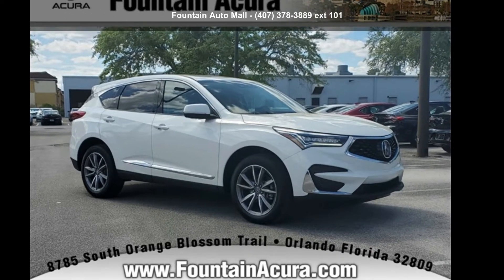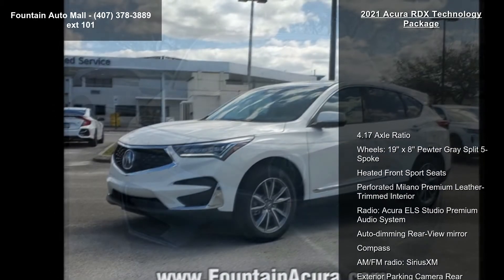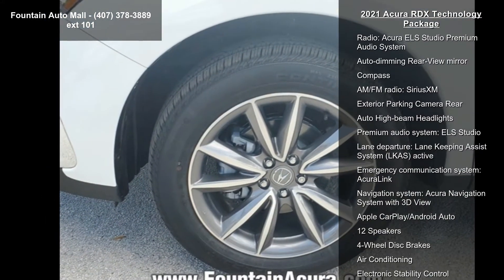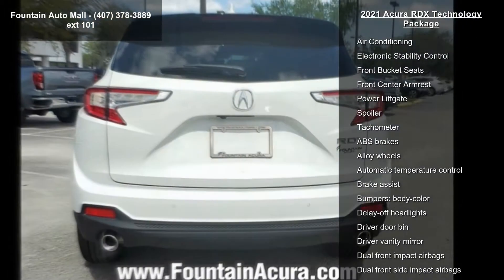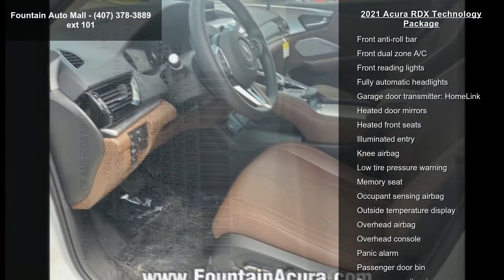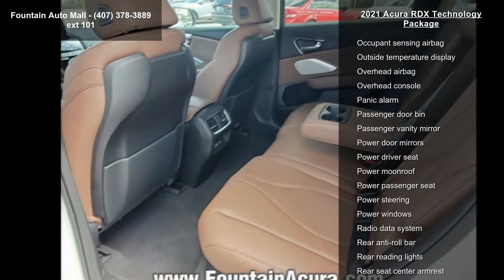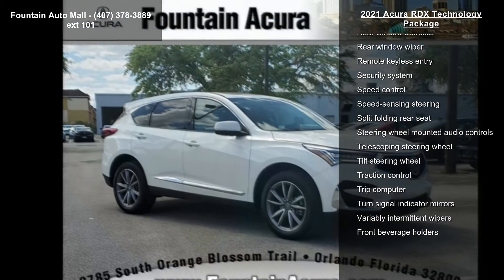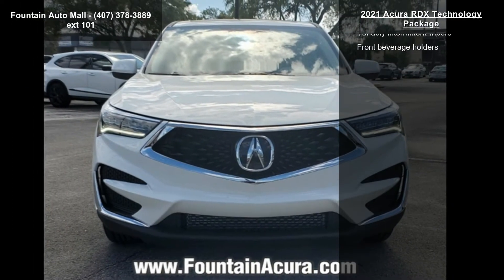2021 Acura RDX Technology Package - Fountain Auto Mall -...